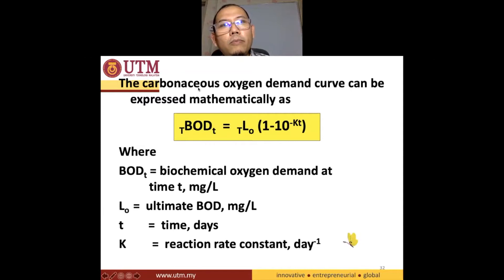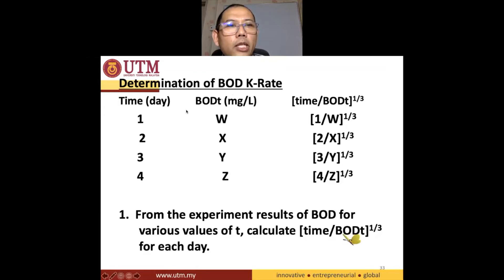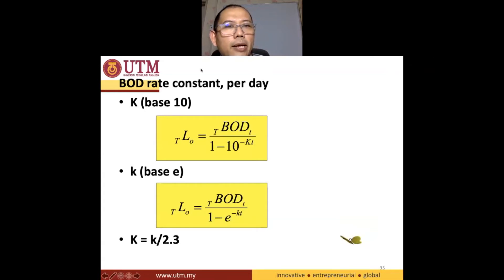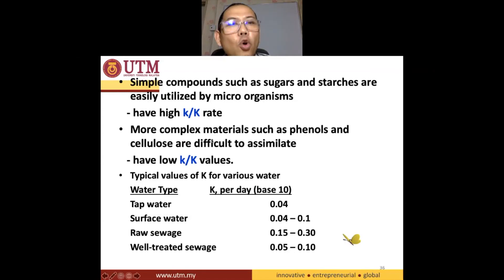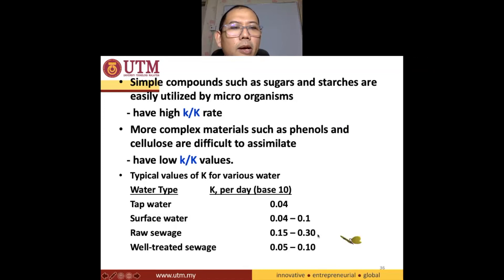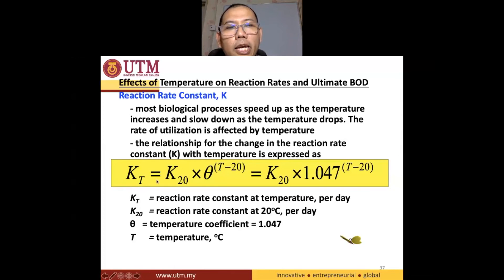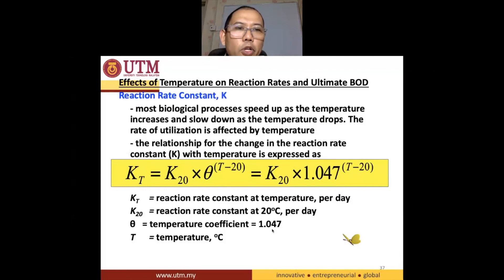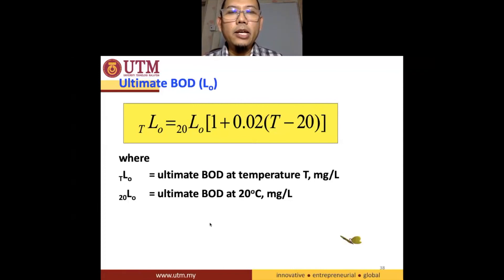17 7 Variation of Reaction rate constant and Ultimate BOD with Temperature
This video explains on how the reaction rate constant and ultimate BOD vary with temperature